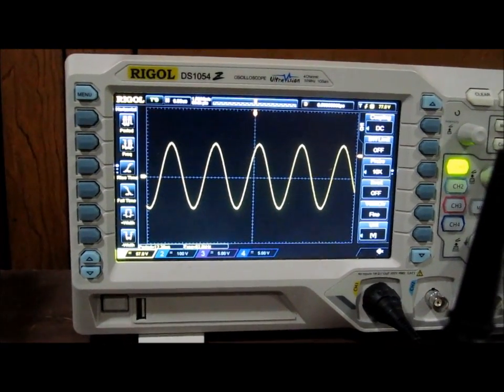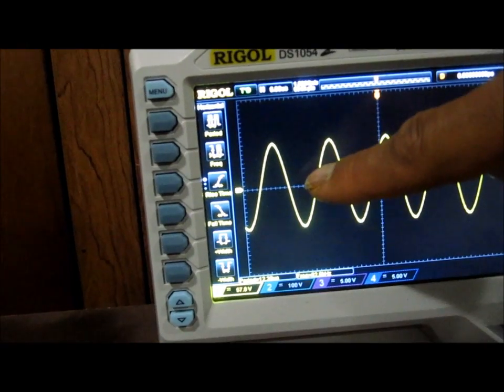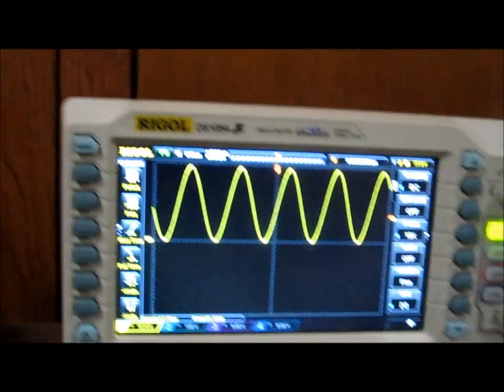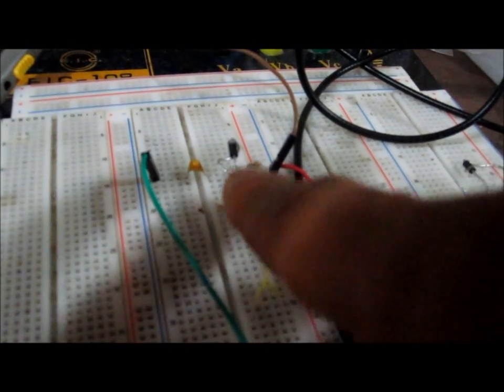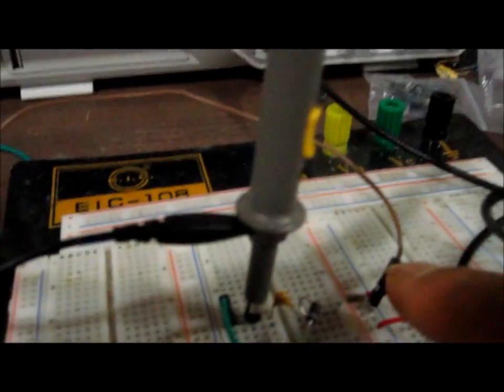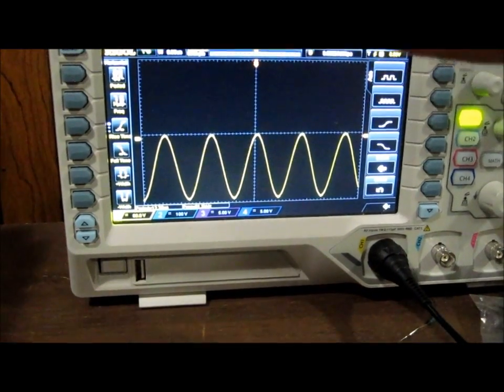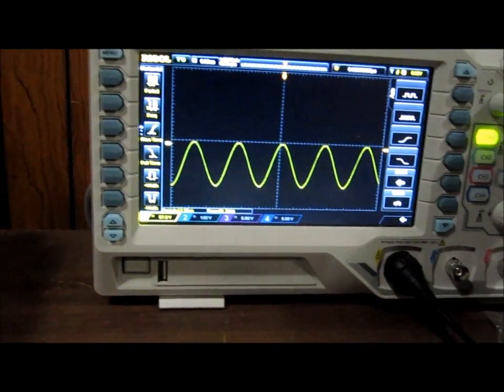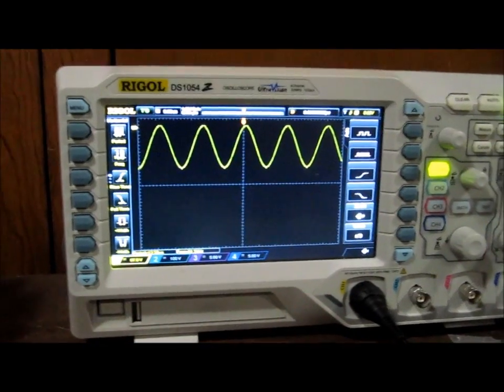Diode Clamper Circuits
In this video, diode clamper circuits are demonstrated.

To see a full in-detail article on diode clamper circuits,